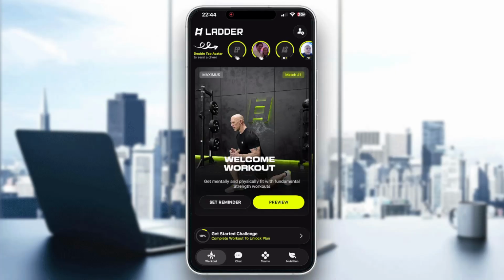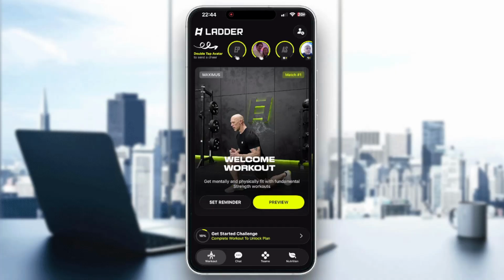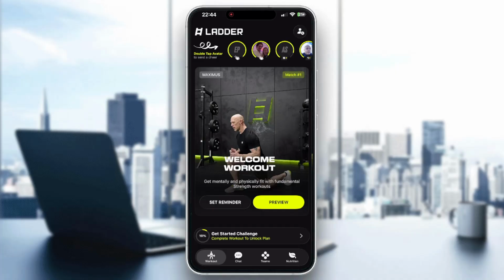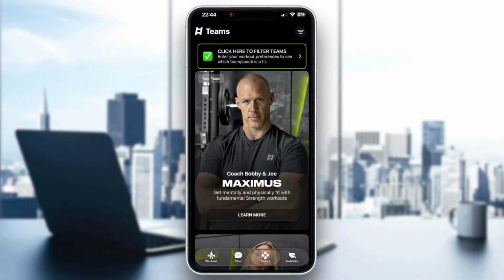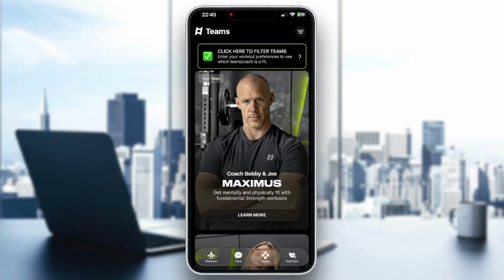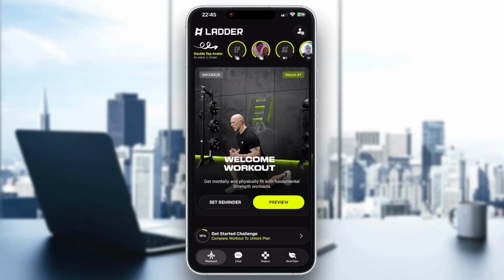How To Try The Welcome Workout on Ladder! Tutorial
Today we talk about ladder app tutorial,how to use ladder app,ladder app workout,Try The Welcome Workout on Ladder